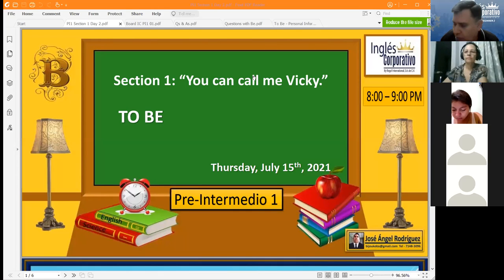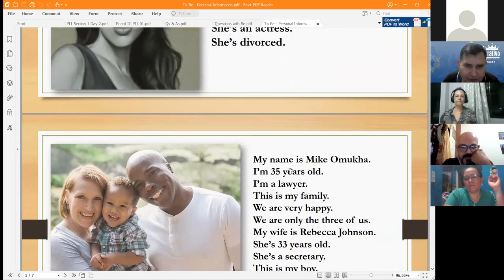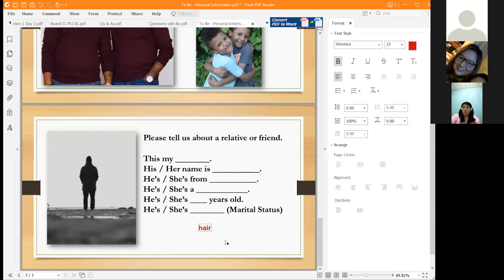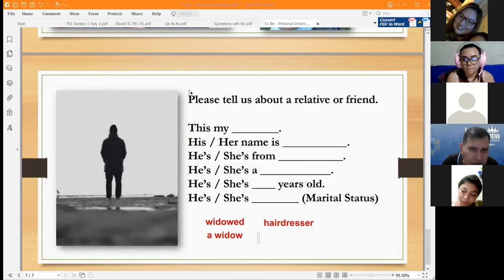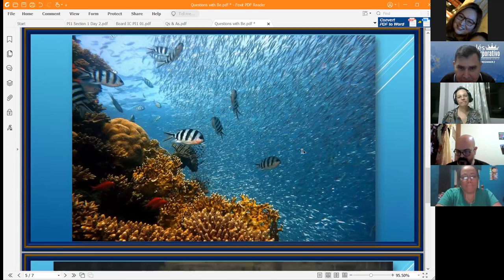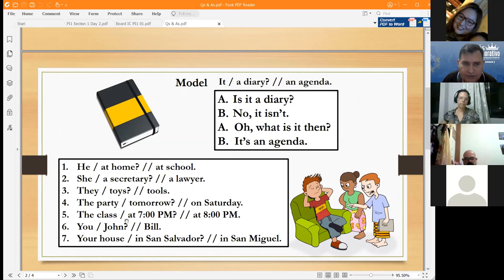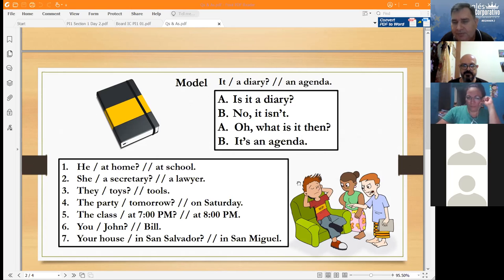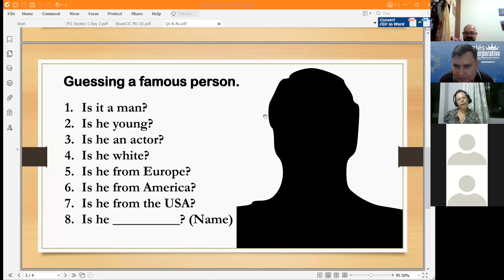Ingles Corporativo-You can call me Beth Day 2